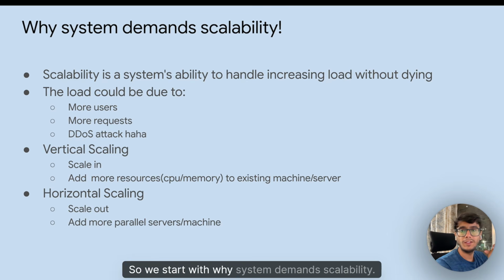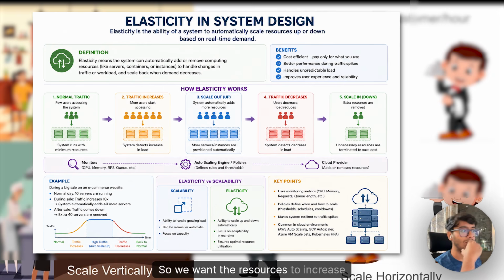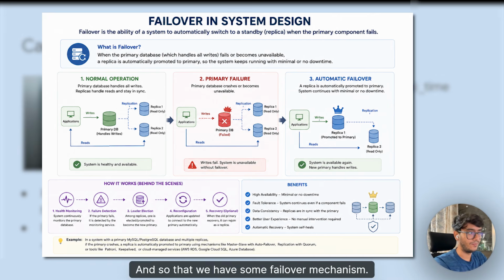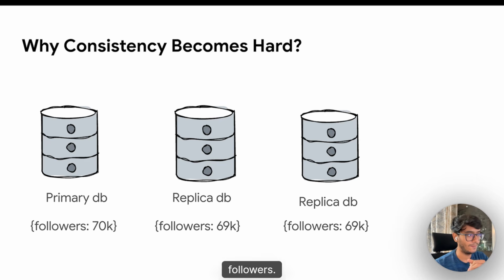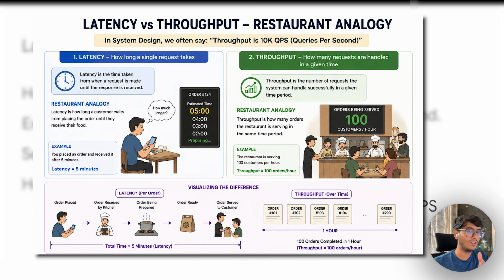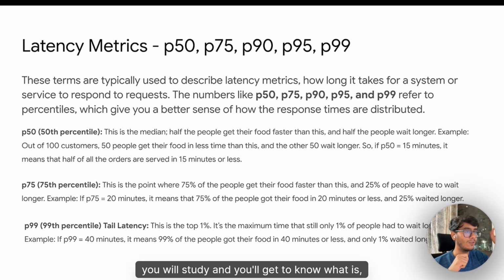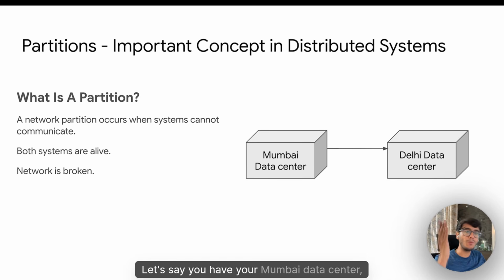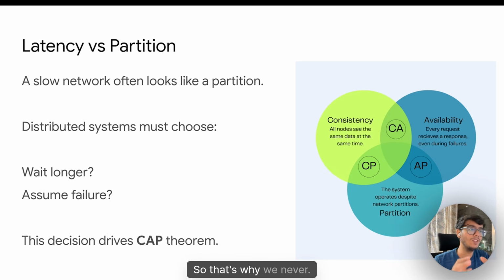System Design Interview Course • Scalability, Availability, Consistency and more fundamental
This video in continuation of our previous system design video where we learned why we need system design at the first place and also, why system breaks at scale.

⏱️ Timestamps:
00:00 - Precap
00:26 - Scalability
03:56 - Elasticity
04:42 - Availability
07:54 - Failovers
09:03 - Consistency
14:28 - Throughput & Latency
16:20 - Latency Metrics
20:26 - Little's Law
23:04 - Partition
24:56 - Latency vs Partition
26:10 - CAP Theorem Intro